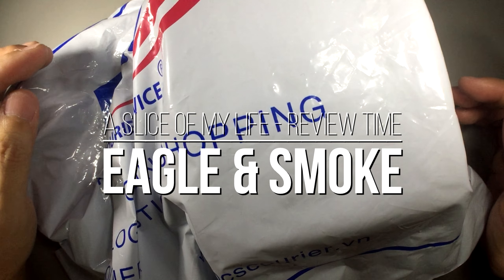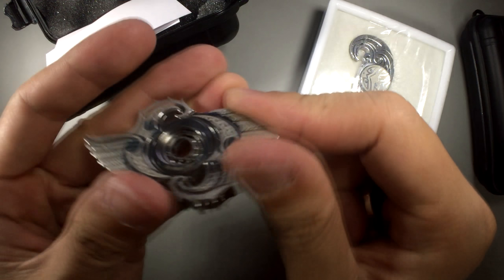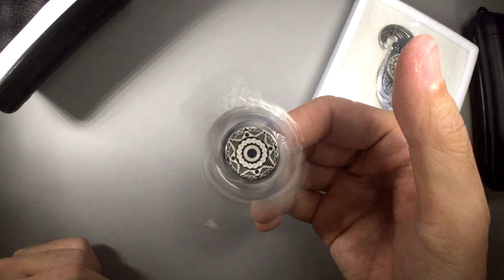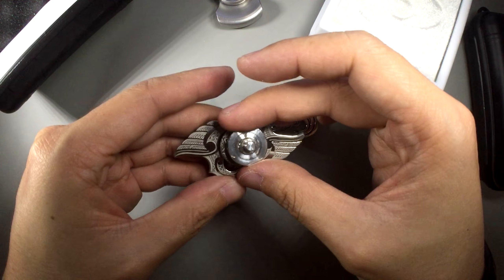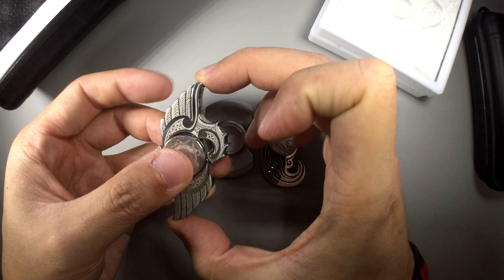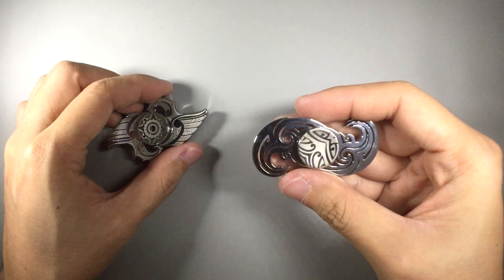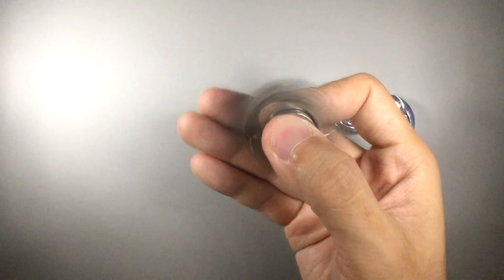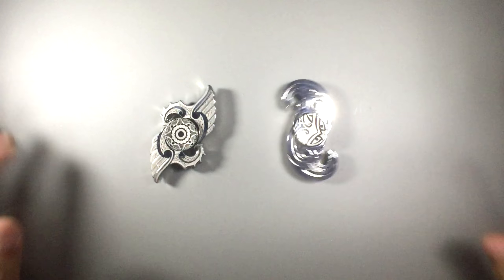Honest Review: MOST BEAUTIFUL FIDGET SPINNERS - EAGLE & SMOKE SPINNERS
Slice Of My Life: I managed to get my hands on what possibly are the most beautiful fidget spinners thus far - the Eagle Spinner and the Smoke Spinner, made by VNOC Spin from Vietnam.

They're fine as spinners, not the best in fidgetability, but most definitely a very beautiful, well crafted pair of spinners.

If you're interested in getting one of these for yourself, or to find out more information, head on over to the VNOC Spiner FB Page: